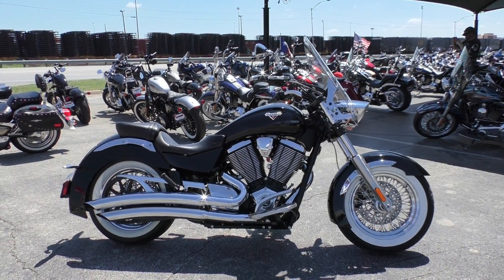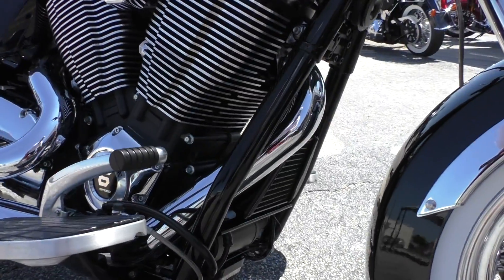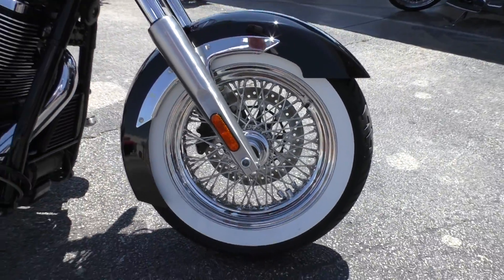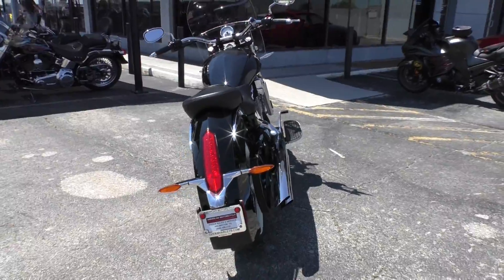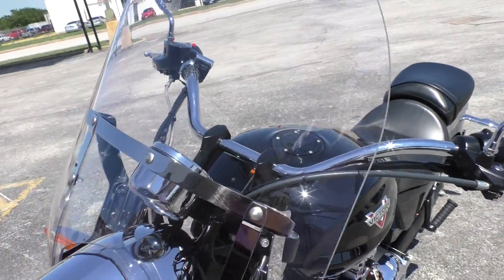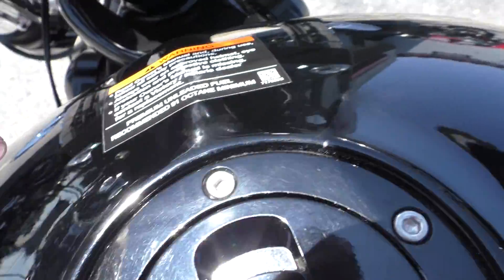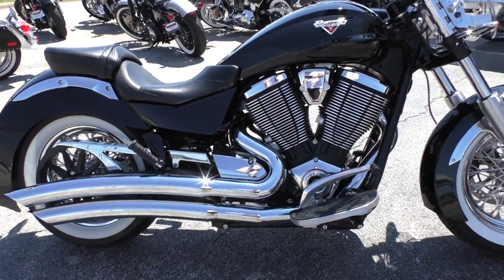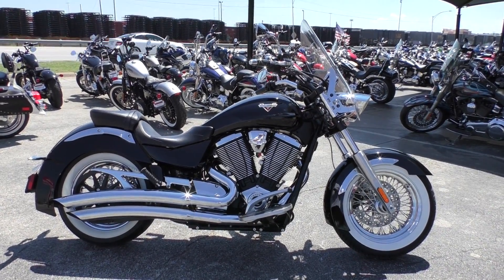018995 - 2013 Victory Boardwalk - Used motorcycles for sale